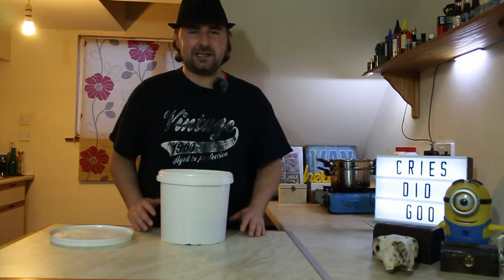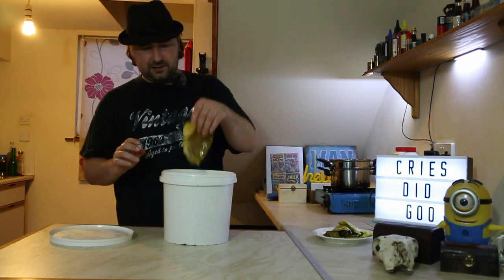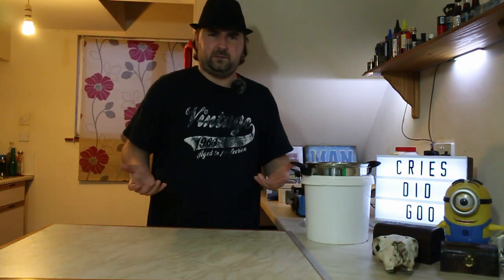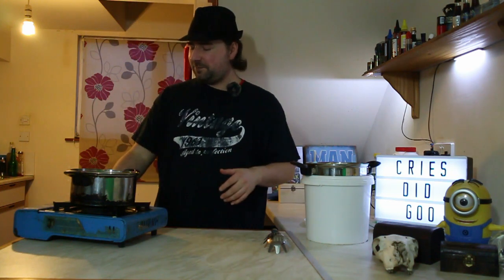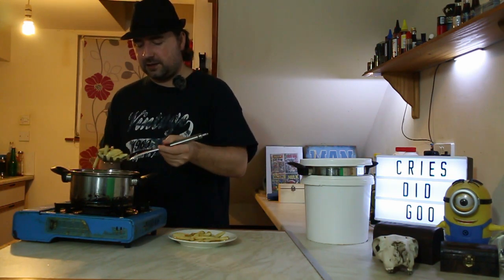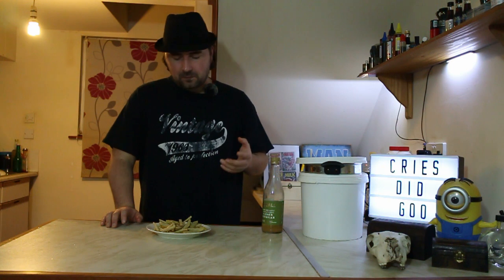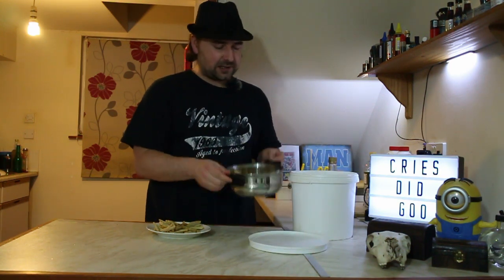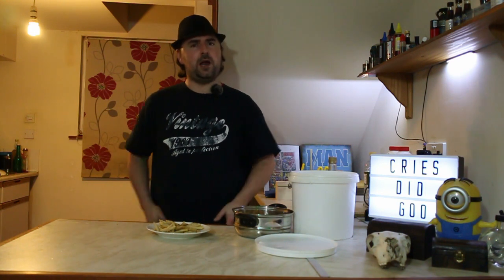pickle your chips in only 10 days, hipster chips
hey all
so days have past ( 11 of them) now it's time to check out the hipster chips! oh yes.
these are something of a novelty, fermenting potatoes and using them for chips. i have to say, pretty tasty.
the raw potato tastes like a sour, sharp, salty and almost veggie greens all at the same time.
the funky taste is actually pretty pleasant, not to sure about the health benefits but they are something tasty to make